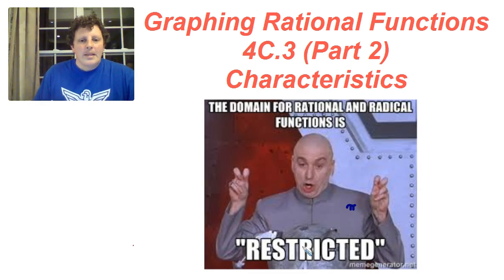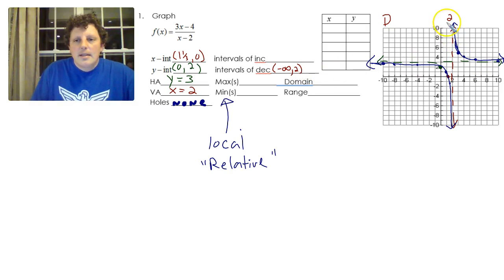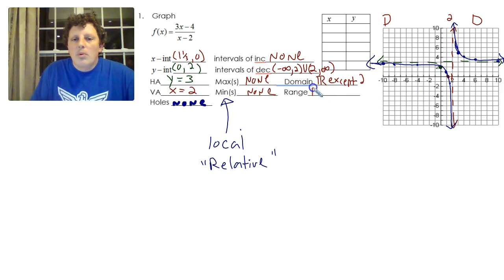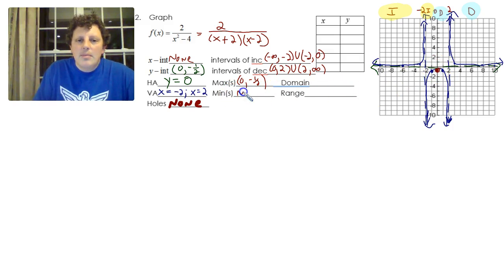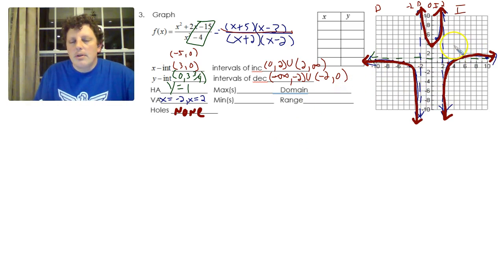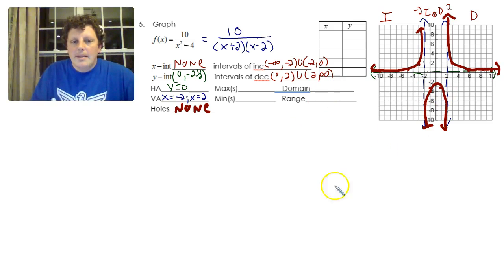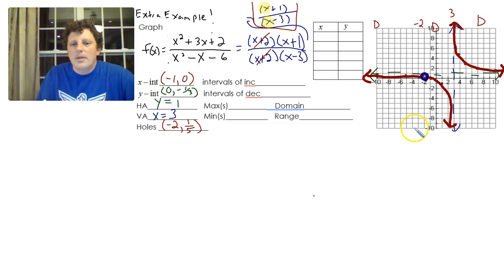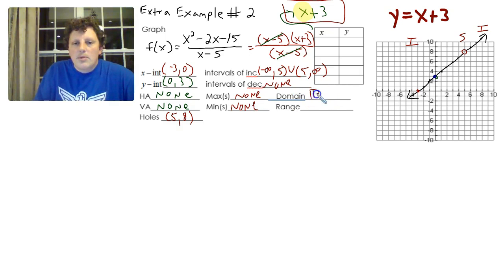Alg 2 - 4C.3 - Characteristics of Rational Functions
Brief explanation of some characteristics of rational functions, including domain, range, local max, local min, intervals of increase, and intervals of decrease.